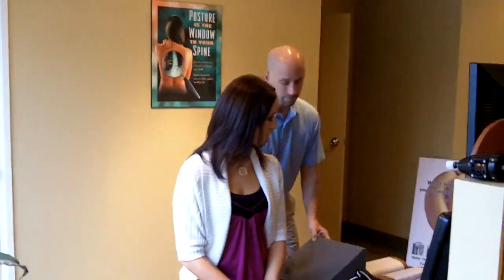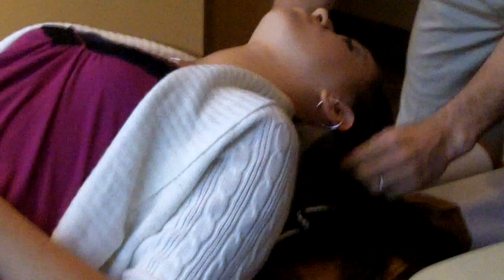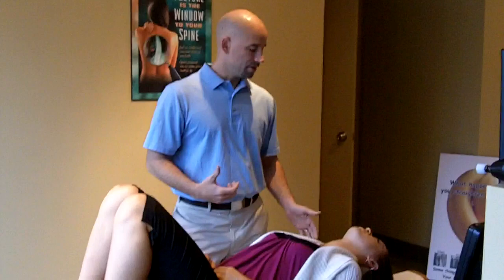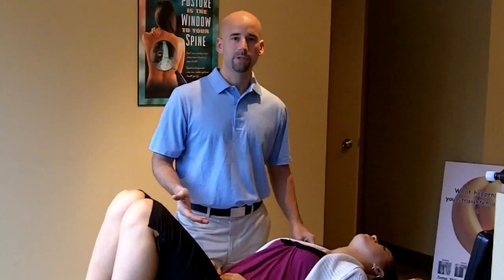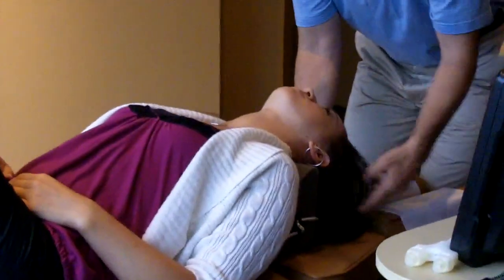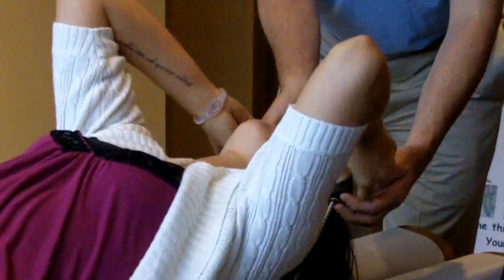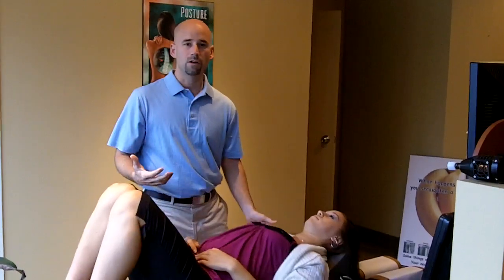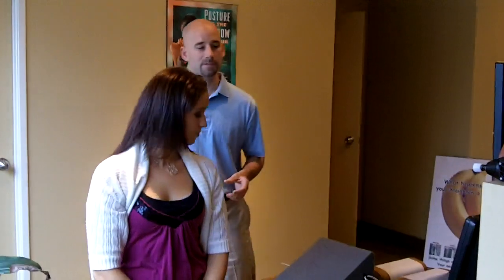Chiropractor - Kanata, ON - Synergy Chiropractic - Cervical Traction - Wedge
Kanata, Ontario Chiropractor Dr. Craig Hazel is dedicated to helping you live your life to the fullest combining skill and expertise that spans the entire chiropractic wellness spectrum. Dr. Craig Hazel is committed to bringing you a greater level of health and a better way of life by teaching and practicing the TRUE principles of chiropractic wellness care.